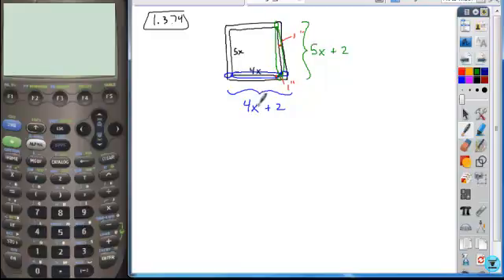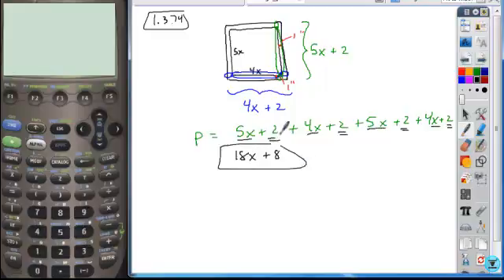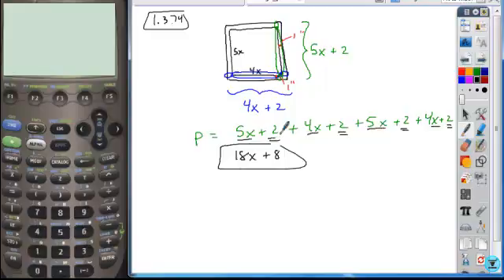1 3alg2 hw74